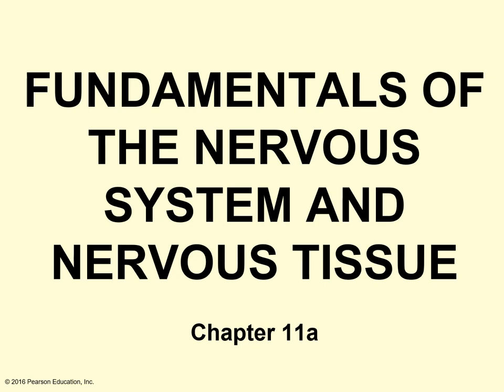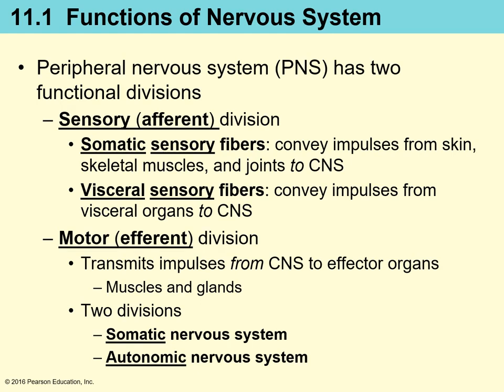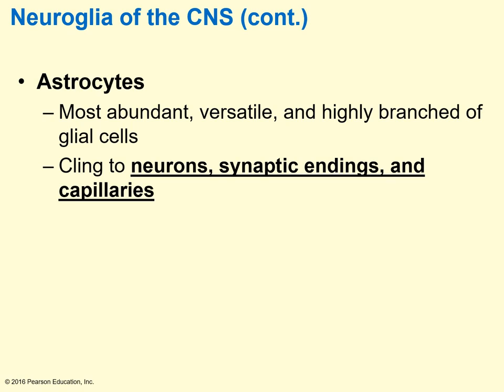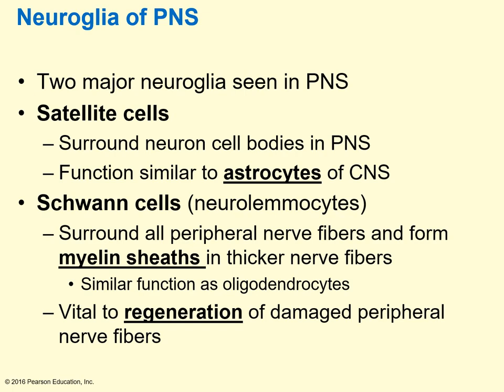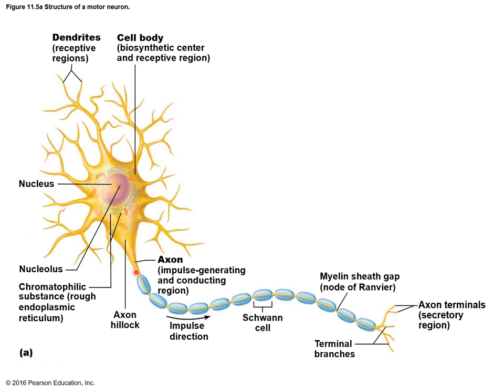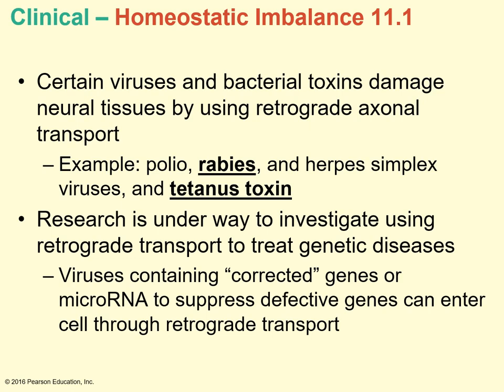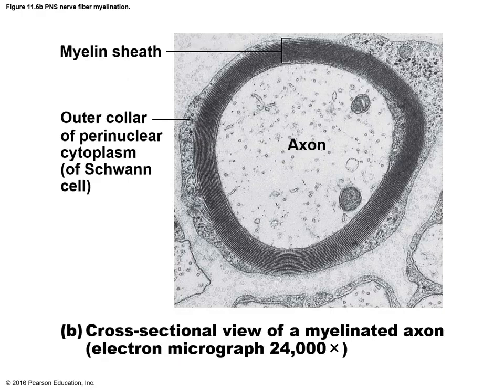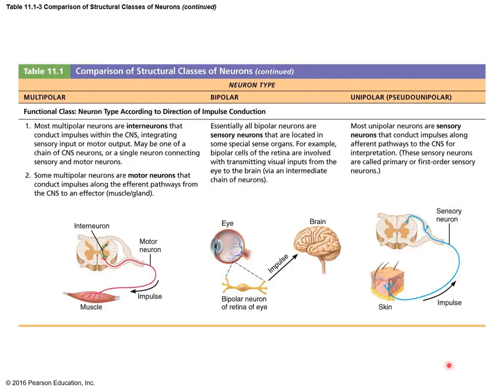2401 Chapter 11a